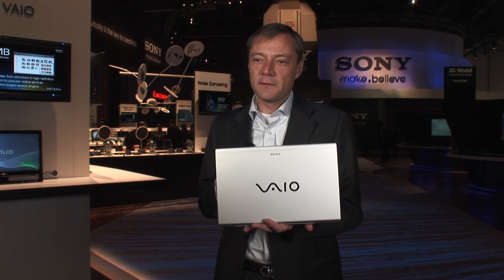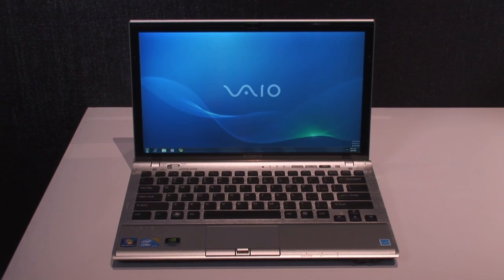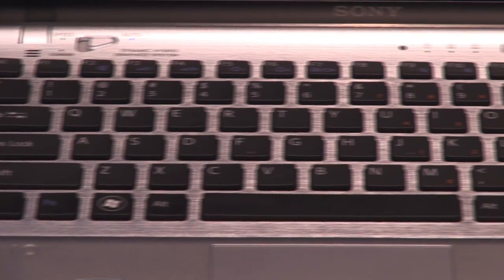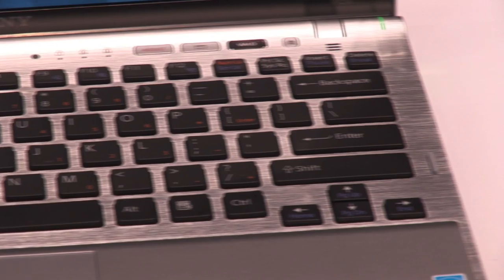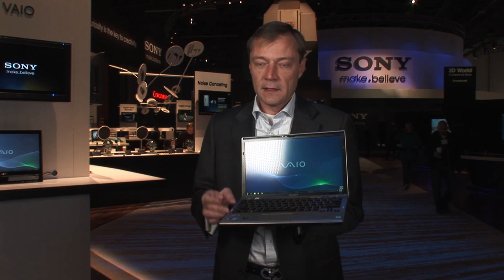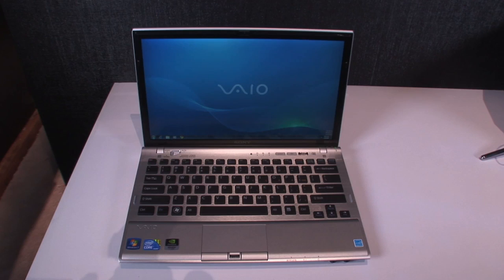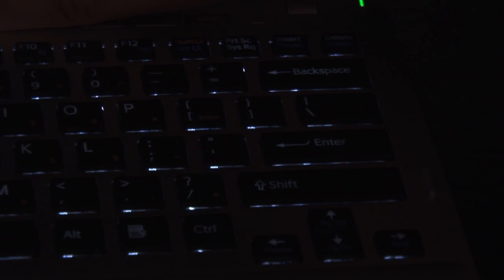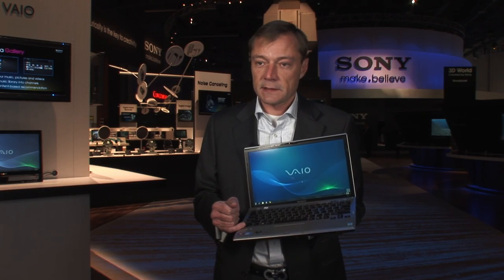CES 2010: VAIO Z Series Laptop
New VAIO Z Product Demonstration from the Sony Booth at CES 2010.